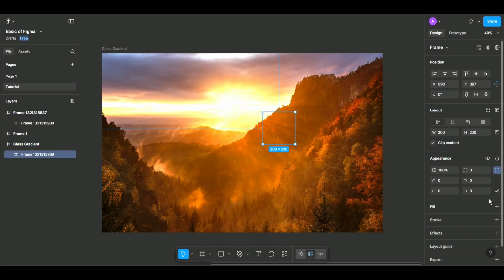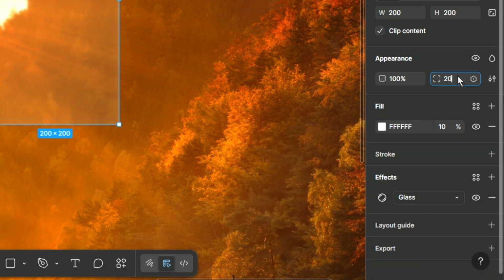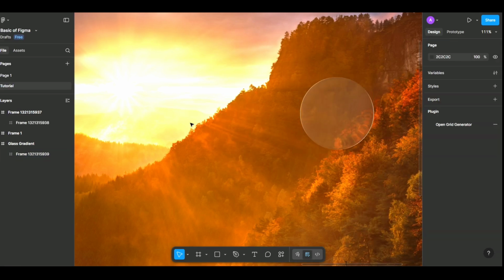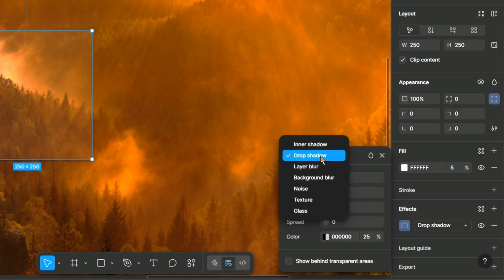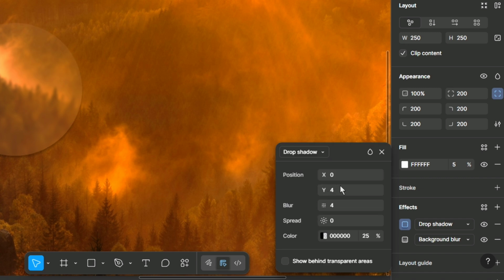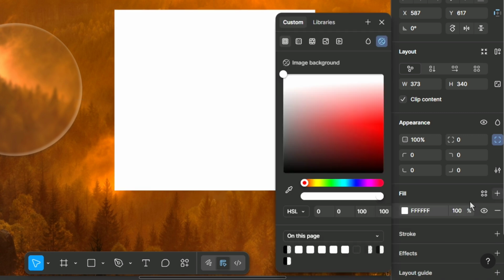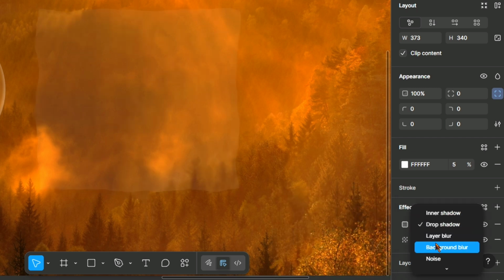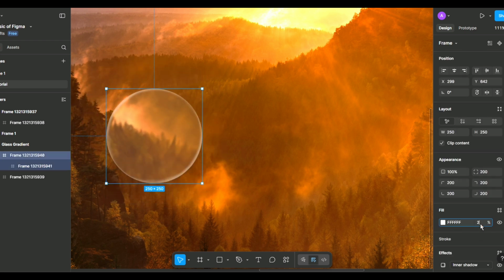Figma Glass Effect Tutorial — Create Stunning Liquid Glass UI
Learn how to create a clean, modern glass effect in Figma using simple techniques that anyone can master. In this tutorial, I’ll show you how to design smooth, realistic liquid glass elements that give your UI a premium, futuristic look.

You’ll learn:

How to apply blur and transparency correctly

How to build realistic highlights and shadows

How to create the liquid glass illusion

How to make your UI elements pop using depth & lighting

Bonus tips for modern, viral Figma design styles

This effect works for:

App UI

Website UI

Dashboards

Thumbnails

Modern design systems

If you’re a beginner or a UI/UX designer looking to level up your visuals, this tutorial will upgrade your design instantly.

Use these in tags or description:

figma glass effect

glassmorphism tutorial

figma blur effect

liquid glass effect

modern ui design tutorial

ui design trends